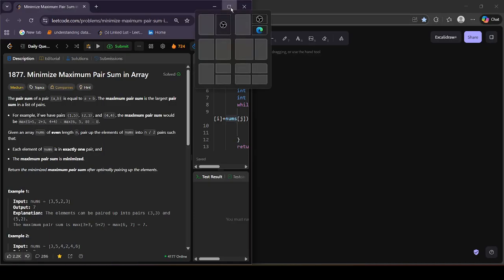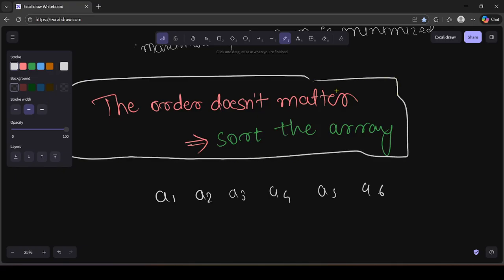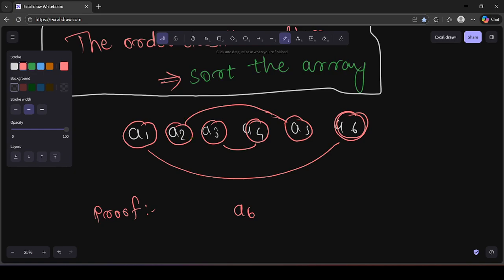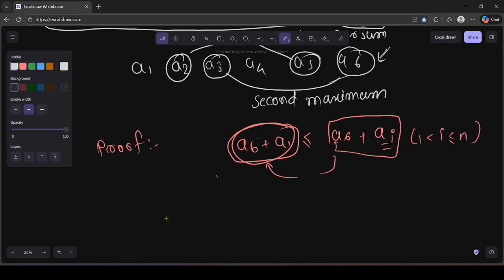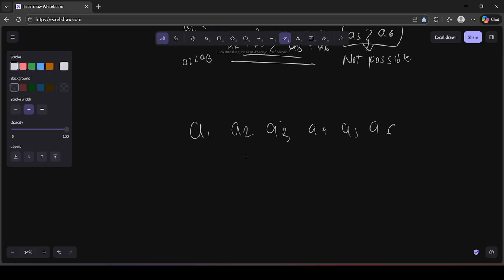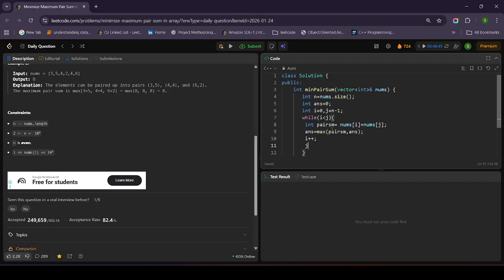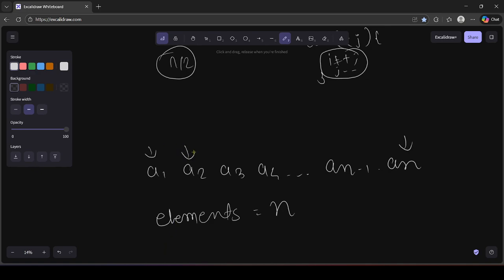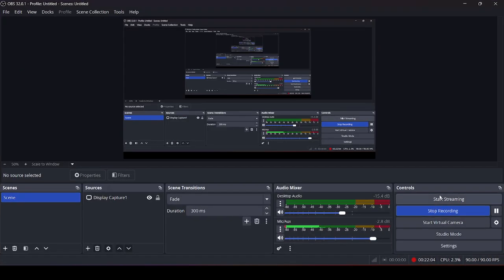1877. Minimize Maximum Pair Sum in Array | LeetCode POTD | 2026-01-24